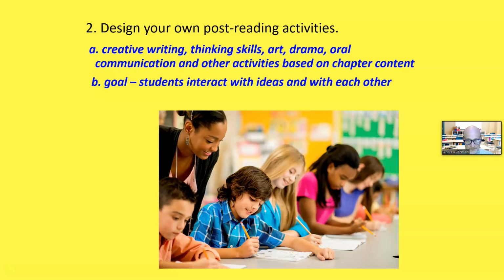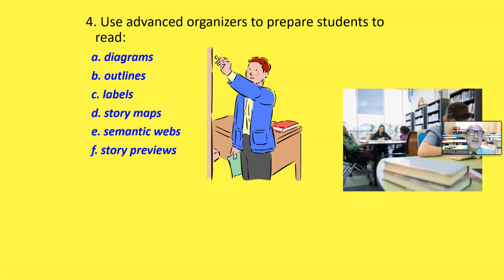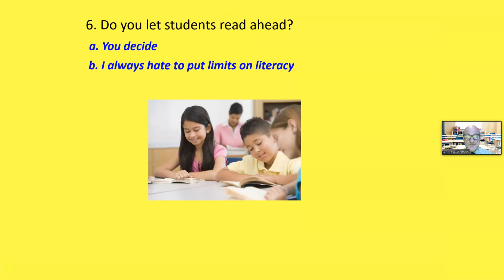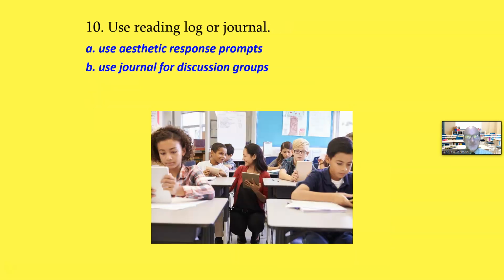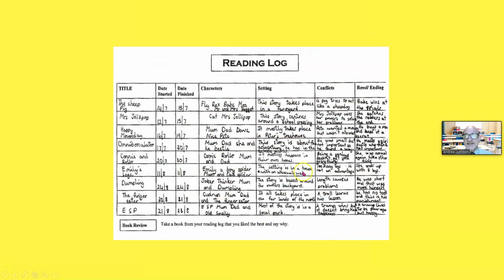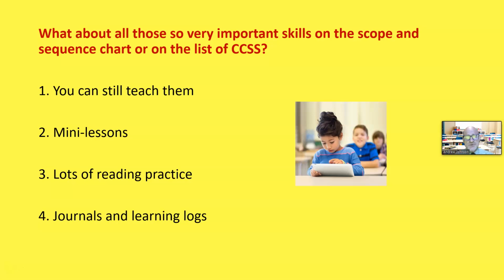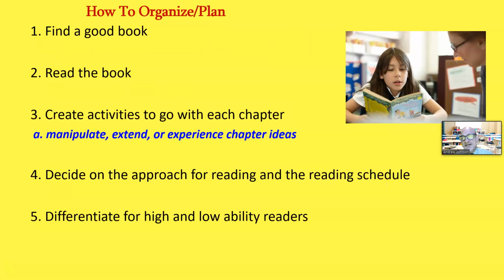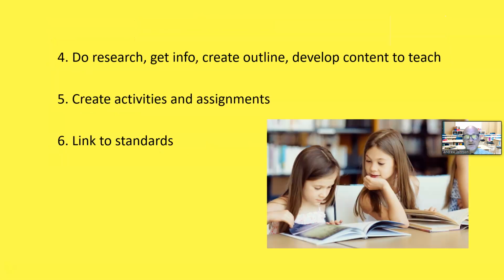A LITERATURE BASED APPROACH TO READING INSTRUCTION